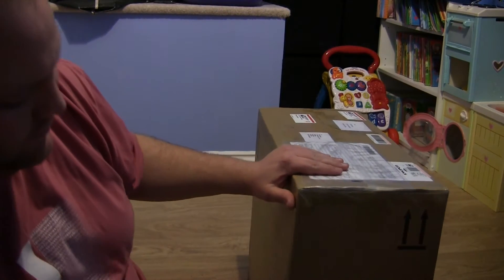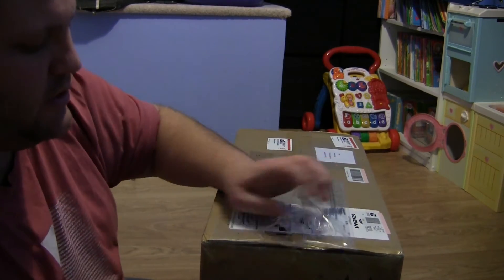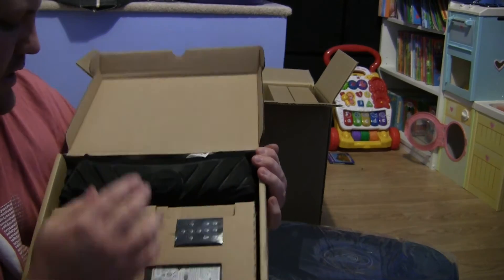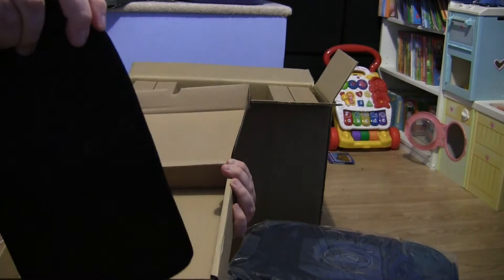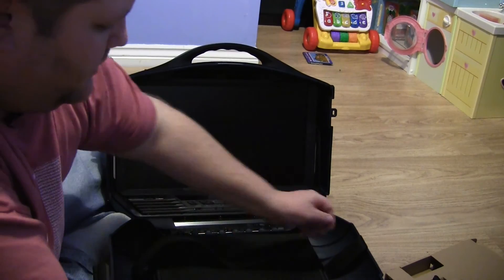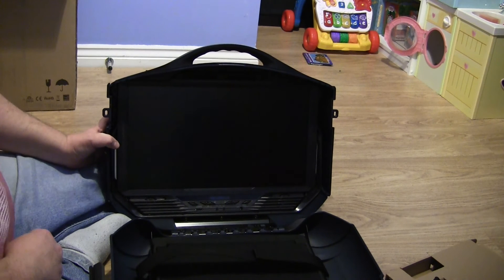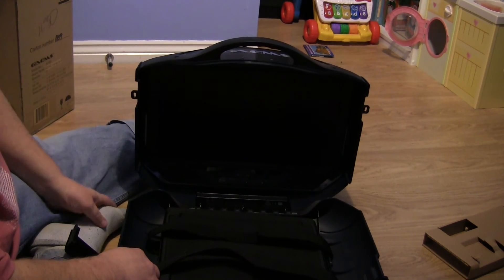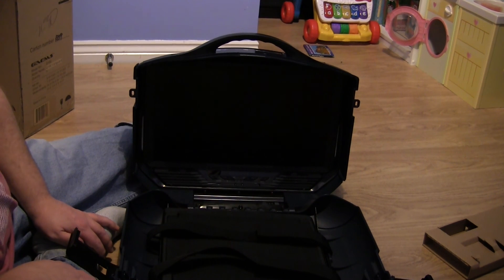Gaems Vanguard G190 Unboxing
This is my first unboxing video.  I am using new editing software as I don't have my Macbook anymore so I am sorry if the cut's aren't great.

Review video to follow